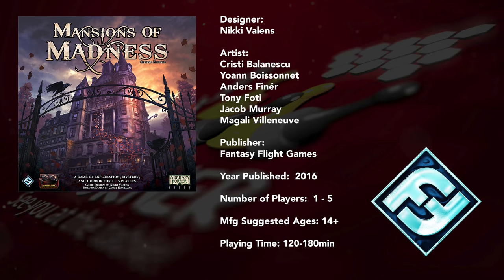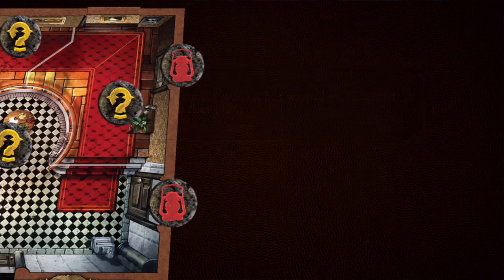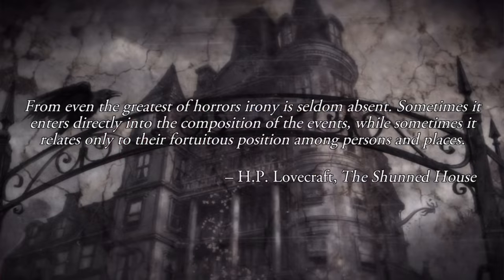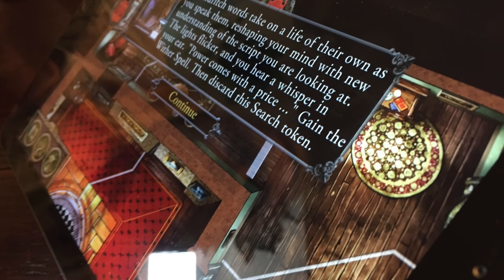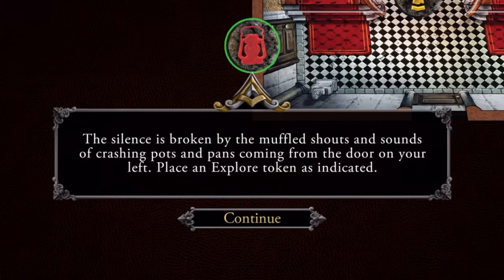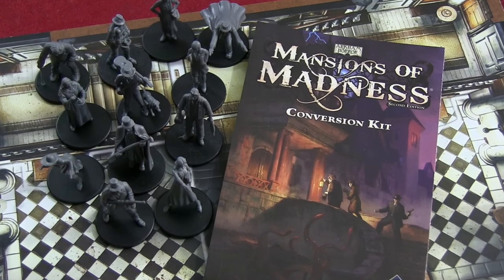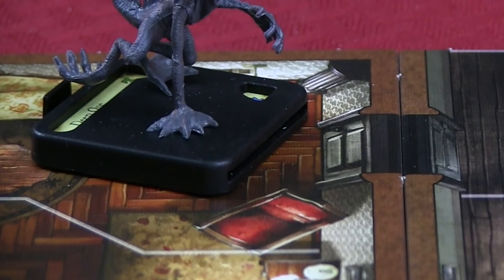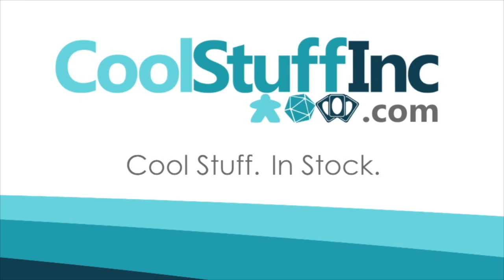Mansions of Madness: Second Edition Review - with Board Game Corner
Mark and Randy take a look at this app-driven second edition of the horror cooperative game from FFG.

00:00 - Introduction
00:53 - Game overview
08:52 - Final thoughts